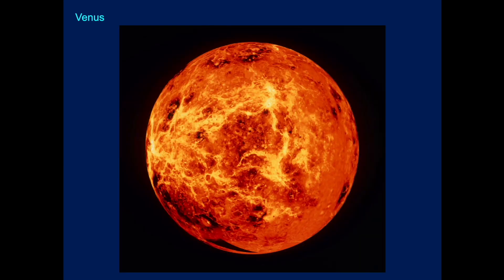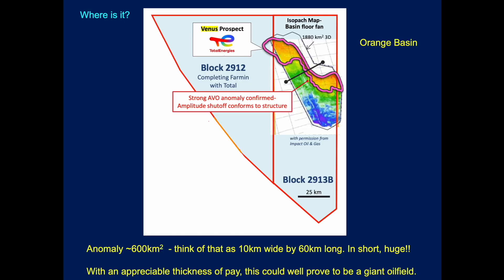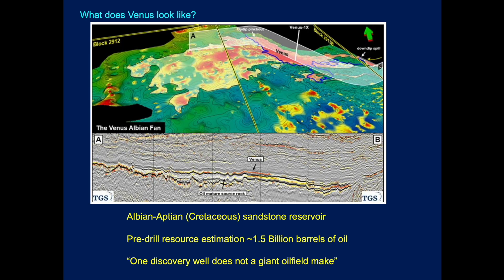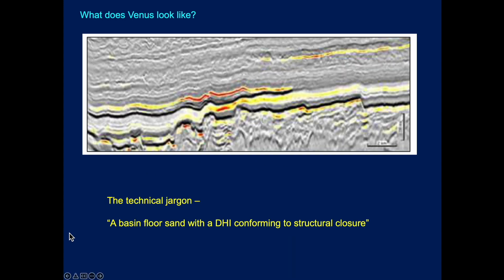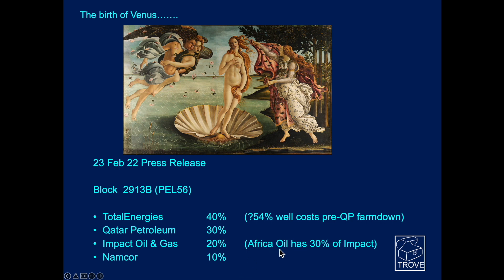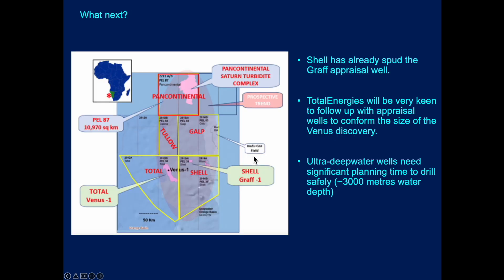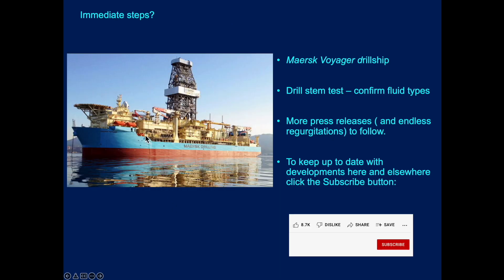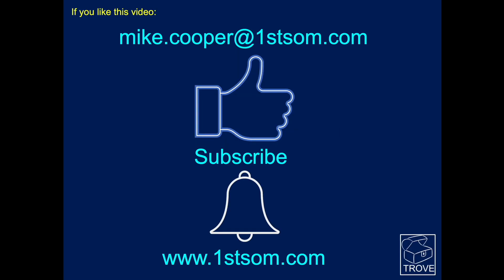Venus - Namibia's GIANT Oil Discovery!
The Venus-1 well offshore Namibia spudded in late 2021 and was announced as a discovery late February 2022. This discovery, along with the highly exciting Graff-1 well could mark this region as the next exploration hotspot.

Since recording it has been announced "The Venus 1-X well encountered approximately 84 meters of net oil pay in a good quality Lower Cretaceous reservoir."

Venus-1 was drilled in ~3000m of water by TotalEnergies, along with partners Qatar Petroleum, Impact Oil & Gas and NAMCOR. Here we give a brief overview of the region and the discovery, taking information from TROVE West Africa.

TROVE West Africa contains details of all offshore oil and gas fields and discoveries from Cameroon to South Africa. With information on over 600 assets, this is the most comprehensive technical subsurface database for the West African region. We have several other TROVE databases ensuring complete offshore coverage of the African continent, along with a significant onshore area.

Images used in thumbnail are from TotalEnergies.
All images used in the video are open source and can be found in TROVE West Africa.